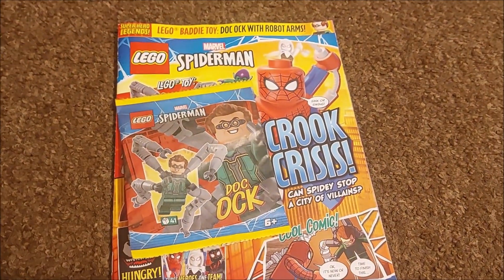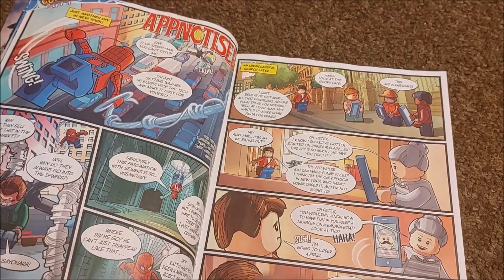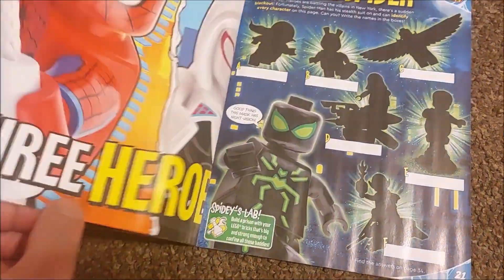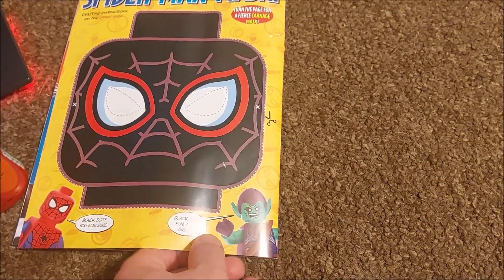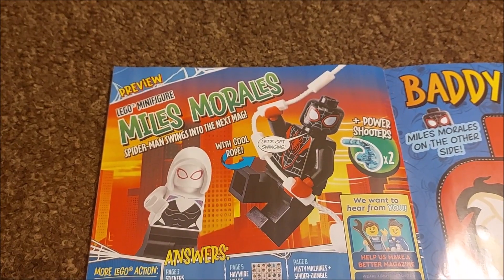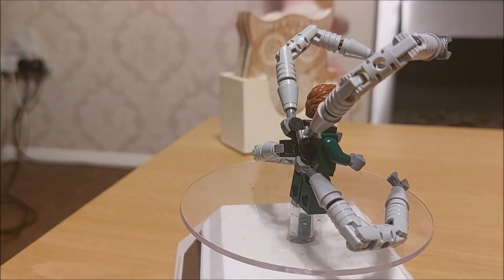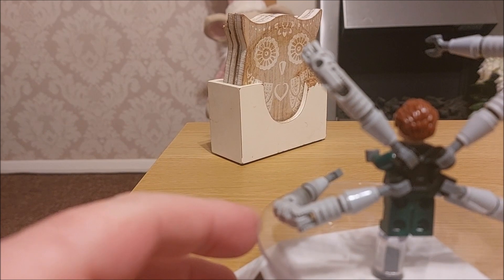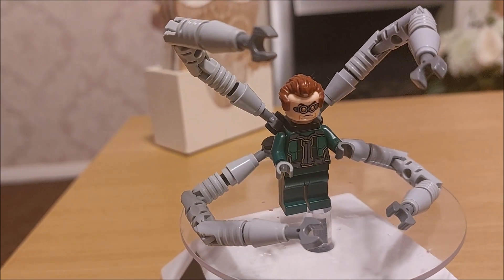Lego Spider Man Magazine Issue 7 review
Lego Spider-man Magazine is back and this time we get Doctor Octopus.